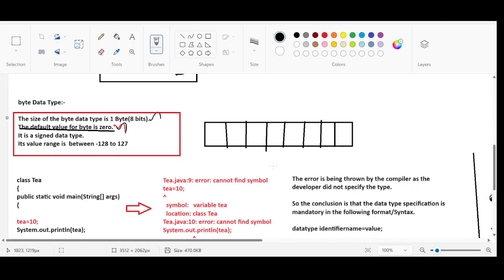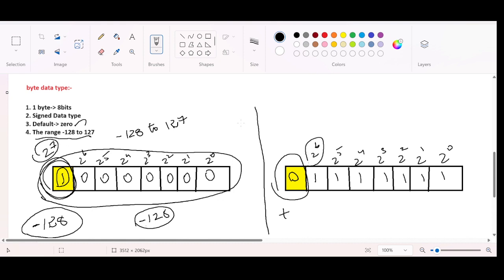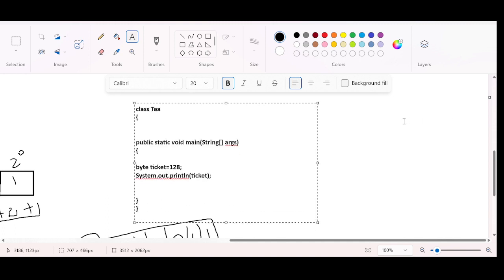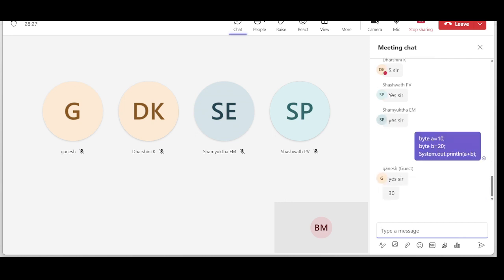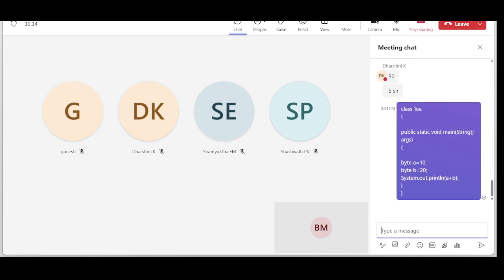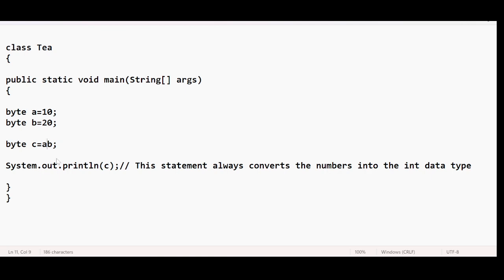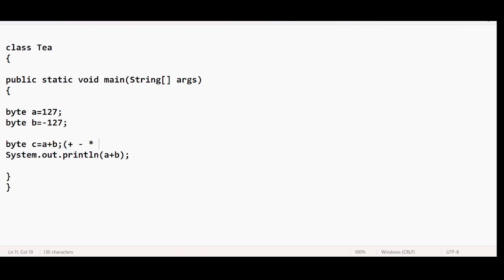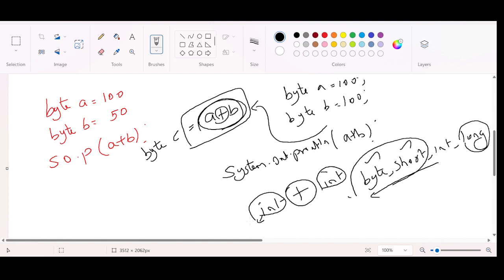Java Primitive Data Type - Byte Data Type -Part 2- Complete explanation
1. Range is from -128 to 127
2. Signed Data Type
3.  Its default value is zero
4. Its size is 1 byte or 8 bits